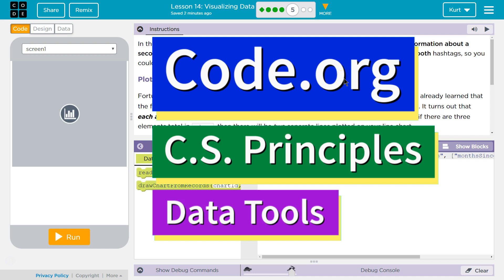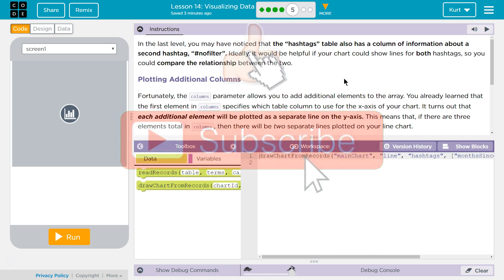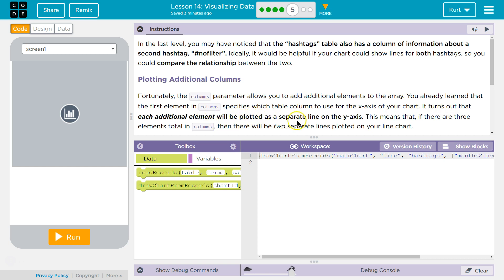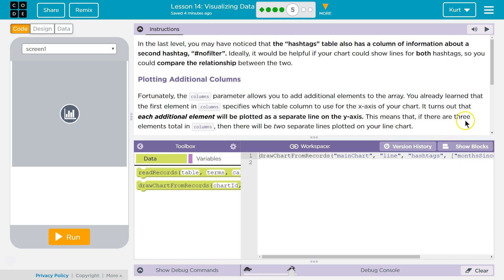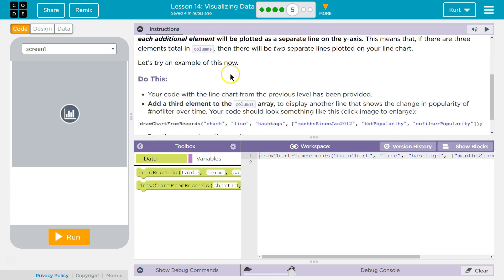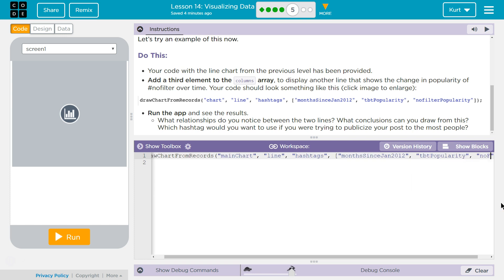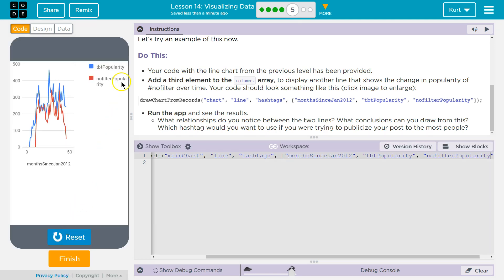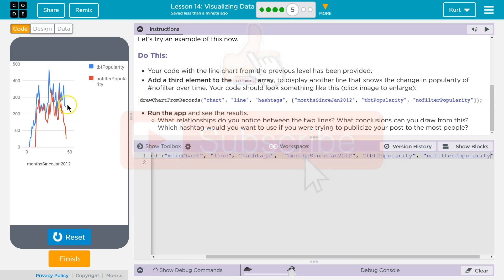Visualizing Data Lesson 14.5 Tutorial with Answers Code.org CS Principles